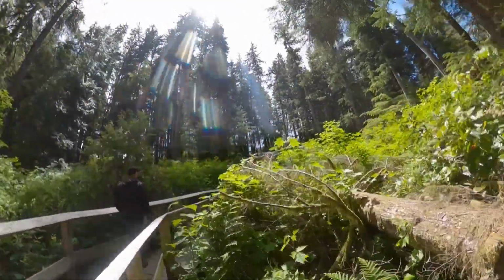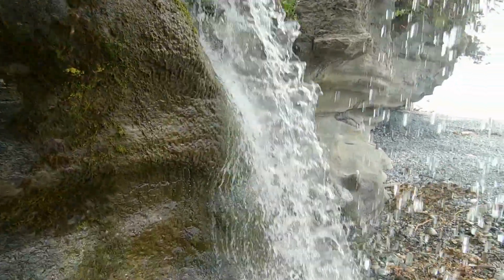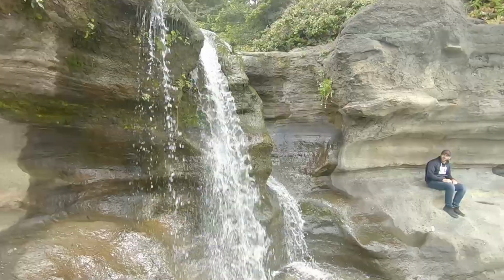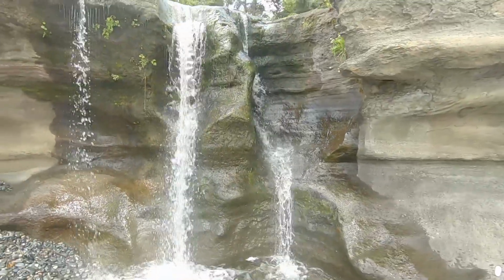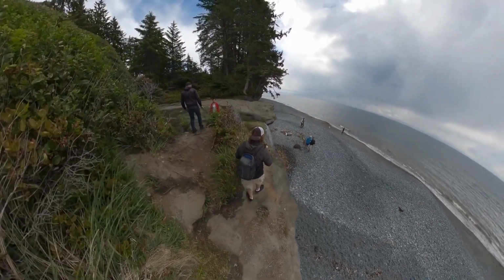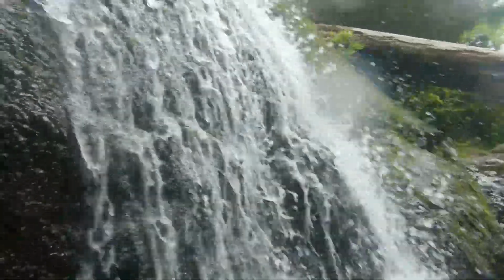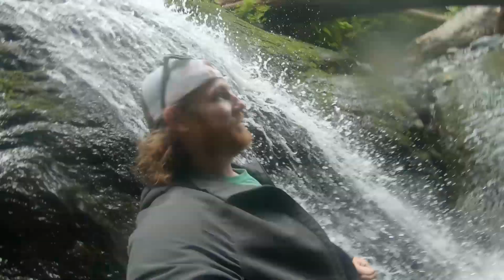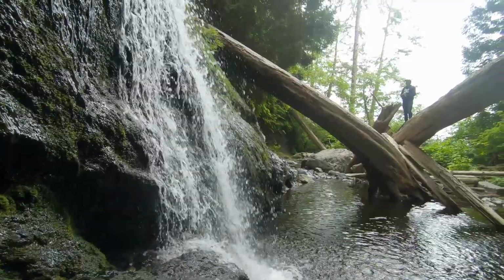Vancouver Island beaches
Today my friend Kelly and I go on a tour of some of the beaches around Vancouver island. We didnt even see a millionith of them but we did see 4. But 4 of the best beaches ever. We started our journey at French beach then to sandcut beach and then off to China beach and we finished it off with our favourite beach Sombrio. Well I hope you enjoy it probably isnt my best work and I am sorry for that.

gopro I use

dslr I use

360 camera I use

nd filters for gopro